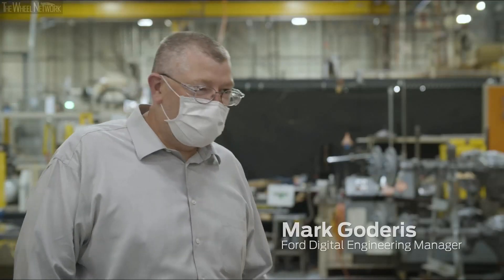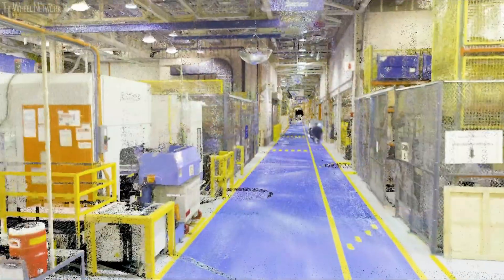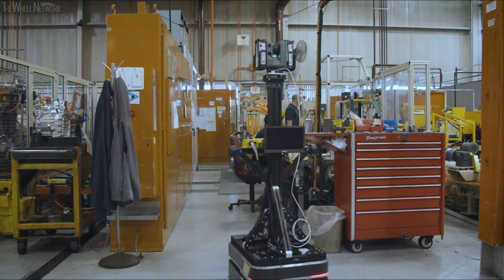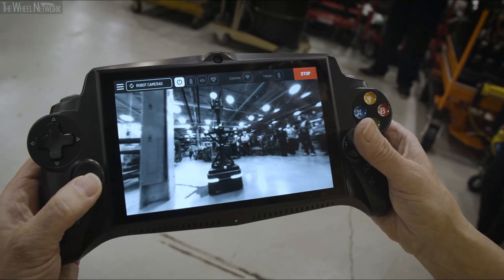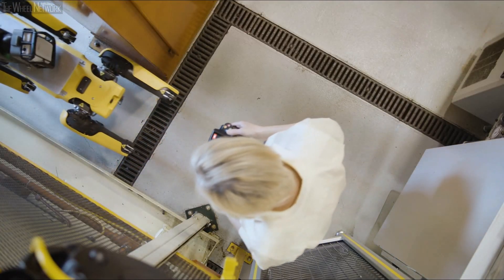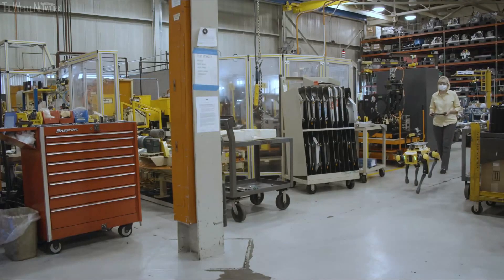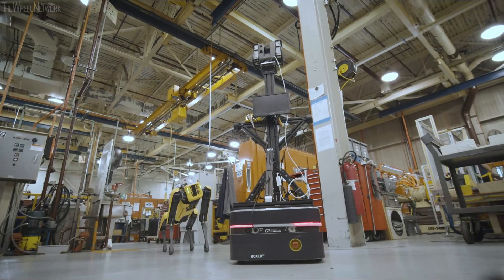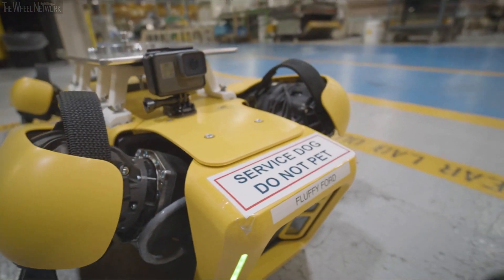Ford Factory Scouting Fluffy the Robot Dog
▪ Ford is tapping four-legged robots at its Van Dyke Transmission Plant in early August to laser scan the plant, helping engineers update the original computer-aided design which is used when we are getting ready to retool our plants
▪ These robots can be deployed into tough-to-reach areas within the plant to scan the area with laser scanners and high-definition cameras, collecting data used to retool plants, saving Ford engineers time and money
▪ Ford is leasing two robots, nicknamed Fluffy and Spot, from Boston Dynamics – a company known for building sophisticated mobile robots

These four-legged dog-like robots can sit, shake hands and roll over. They also can perform 360-degree camera scans, handle 30-degree grades and climb stairs for hours at a time.

That’s because they are actually 70-pound quadruped robots with distinctly dog-like mobility. They’re part of a Ford manufacturing pilot program designed to save time, reduce cost and increase efficiency.

Fluffy, the name given by the robot’s handler Paula Wiebelhaus, is one of the two models Ford is leasing from Boston Dynamics, known for creating sophisticated mobile robots. (The other Ford robot is named Spot after the product’s actual name.)

The robots, which Ford is piloting at its Van Dyke Transmission Plant, are bright yellow and easily recognizable. Equipped with five cameras, the robots can travel up to 3 mph on a battery lasting nearly two hours and will be used to scan the plant floor and assist engineers in updating the original Computer Aided Design which is utilized when we’re getting ready to retool our plants.

“We design and build the plant. After that, over the years, changes are made that rarely get documented,” says Mark Goderis, Ford’s digital engineering manager. “By having the robots scan our facility, we can see what it actually looks like now and build a new engineering model. That digital model is then used when we need to retool the plant for new products.”

Without Fluffy, the update would be far more tedious.

“We used to use a tripod, and we would walk around the facility stopping at different locations, each time standing around for five minutes waiting for the laser to scan,” Goderis recalls. “Scanning one plant could take two weeks. With Fluffy’s help, we are able to do it in half the time.”

The old way also was expensive – it cost nearly $300,000 to scan one facility. If this pilot works, Ford’s manufacturing team could scan all its plants for a fraction of the cost. These cutting-edge technologies help save the company money and retool facilities faster, ultimately helping bring new vehicles to market sooner.

In time, Goderis says, the intent is to be able to operate the robots remotely, programming them for plant missions and receiving reports immediately from anywhere in the country. For now, the robots can be programmed to follow a specific path and can be operated from up to 50 meters away with the out-of-the-box tablet application.

The key to Fluffy and Spot’s success is their agility, says Wiebelhaus, who controls her robot through a gaming-like device that allows her to remotely see the camera view. Should an issue occur, Wiebelhaus’ control device features a safe stop that stops it from colliding with anything.

The robots have three operational gaits – a walk for stable ground, an amble for uneven terrain and a special speed for stairs. They can change positions from a crouch to a stretch, which allows them to be deployed to difficult-to-reach areas within the plant. They can handle tough terrain, from grates to steps to 30-degree inclines. If they fall, they can right themselves. They maintain a safe, set distance from objects to prevent collisions.

At times, Fluffy sits on its robotic haunches and rides on the back of a small, round Autonomous Mobile Robot, known informally as Scouter. Scouter glides smoothly up and down the aisles of the plant, allowing Fluffy to conserve battery power until it’s time to get to work. Scouter can autonomously navigate facilities while scanning and capturing 3-D point clouds to generate a CAD of the facility. If an area is too tight for Scouter, Fluffy comes to the rescue.

“There are areas in the plant that you might not want to walk into because they might be tough to maneuver,” says Wiebelhaus. “It’s easier and safer to send Fluffy back there.”

Although Fluffy is perfectly capable of rolling over, Wiebelhaus doesn’t see dog shows in his future.

“Fluffy is an amazing manufacturing tool,” said Weibelhaus. “Yes, it’s interesting and new, but Fluffy should really be valued for his work and tenacity. He can do so much more than dance and roll over. We want to push him to the limits in the manufacturing plant and see what value he has for the company.”